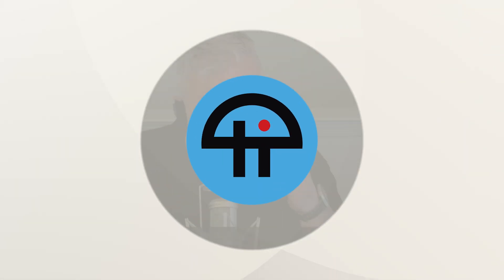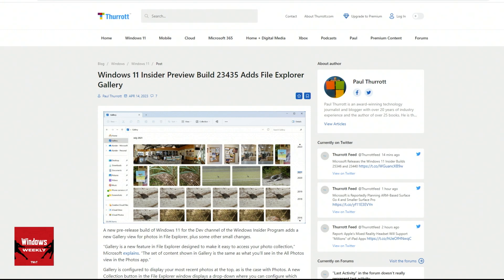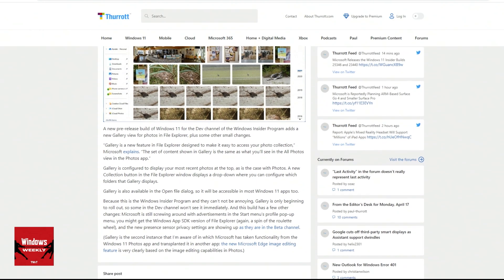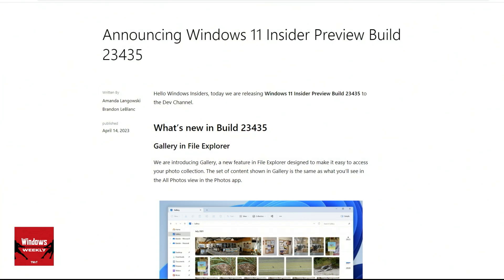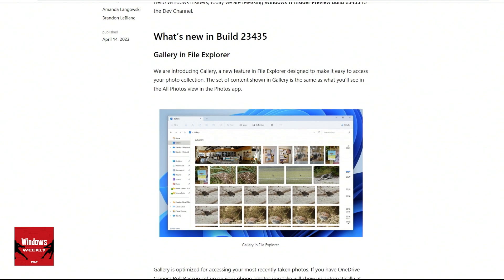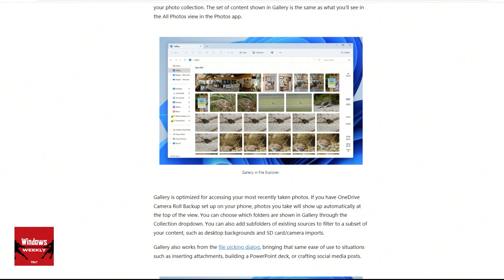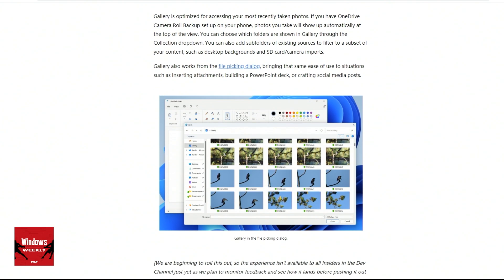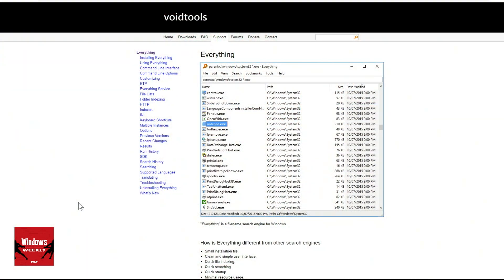Gallery Coming to File Explorer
On Windows Weekly, Paul Thurrott describes how functionality from the Windows 11 Photos app seems to be expanding into Microsoft's own File Explorer and Edge browser.
Hosts: Mikah Sargent, Paul Thurrott, and Richard Campbell